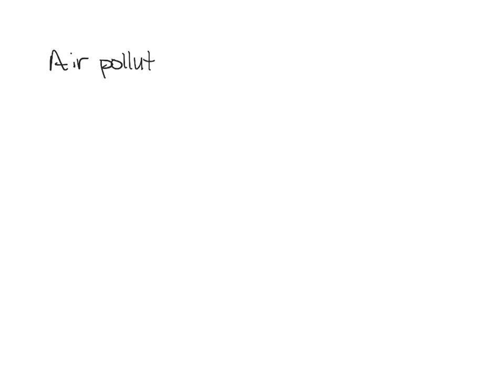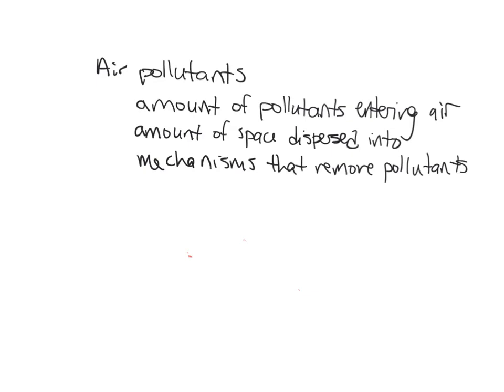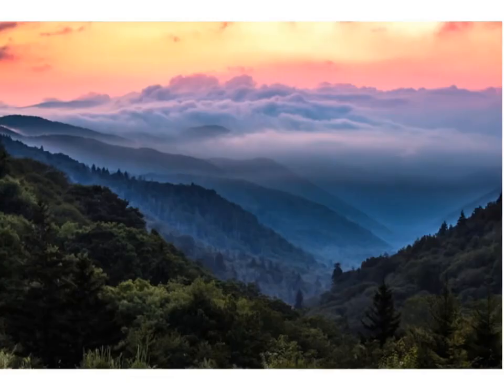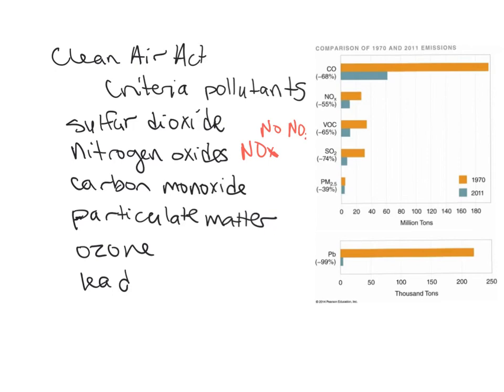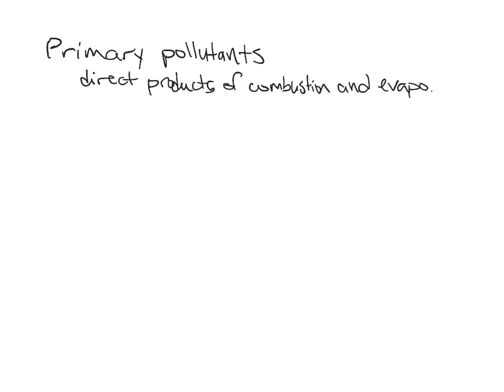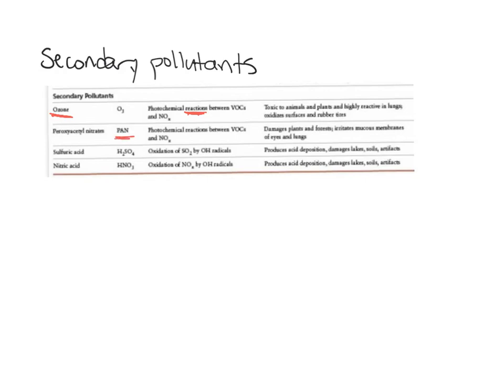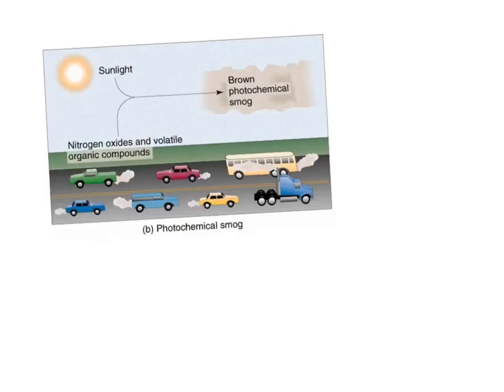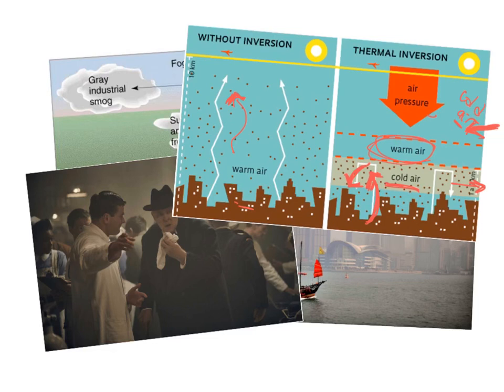Air pollution - APES